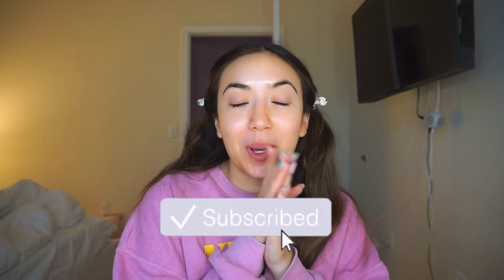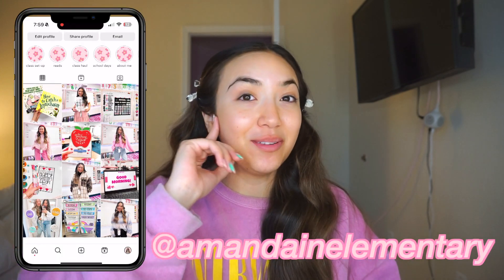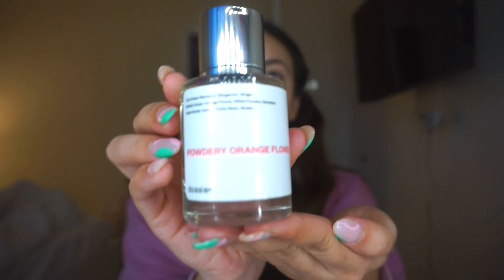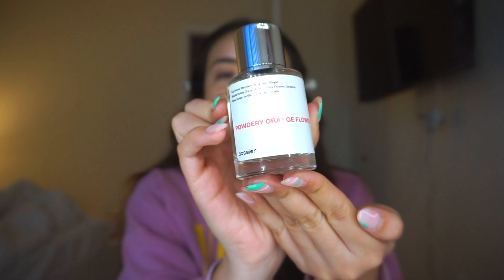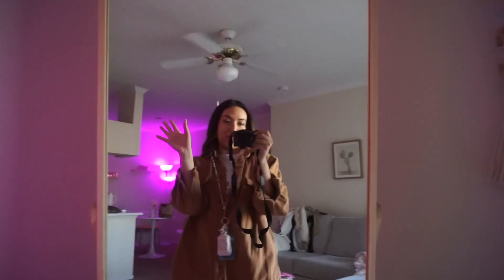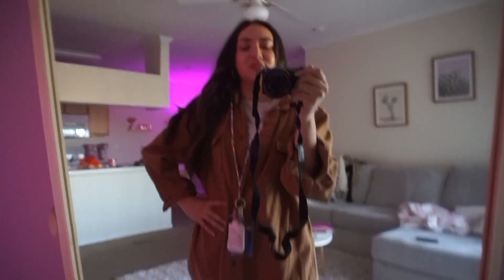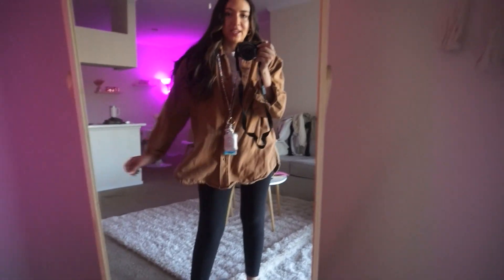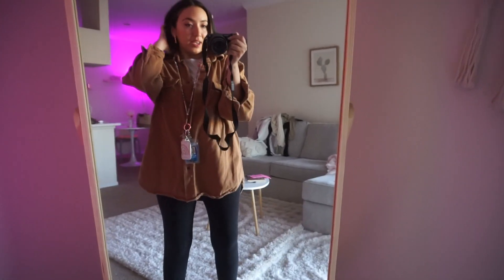FIRST DAY BACK AFTER SPRING BREAK!! // GET READY WITH ME FT. DOSSIER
Hey guys! Today's video is a get ready with me for work after spring break!!

my classroom wishlist!

SD card